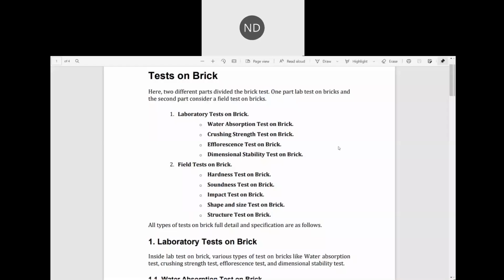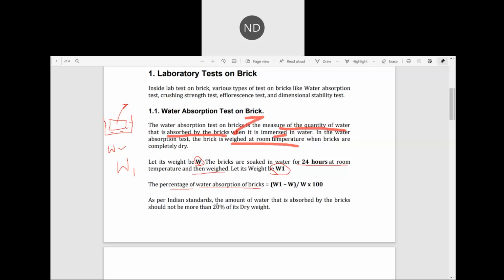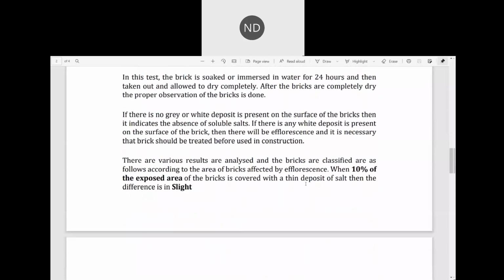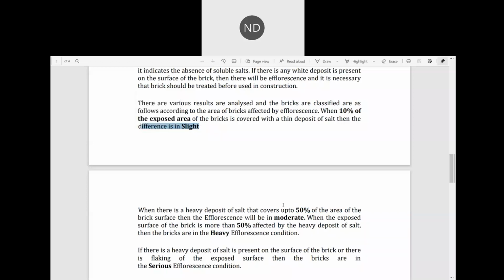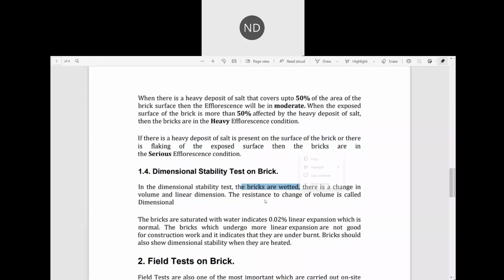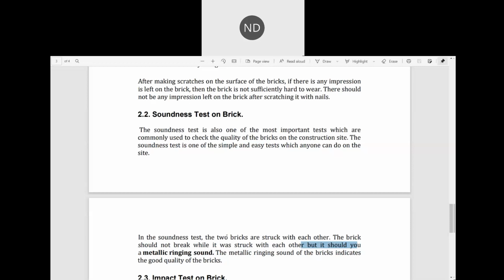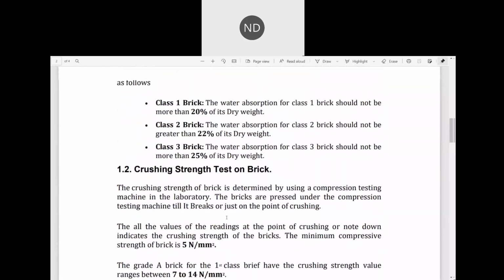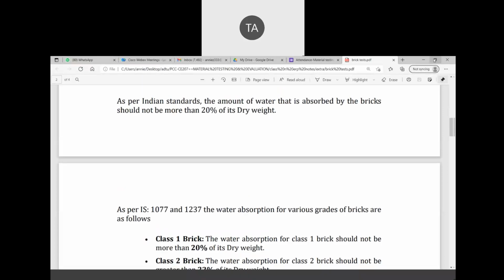L 16 _4B_ MATERIAL TESTING AND EVALUATION PCC CE 207